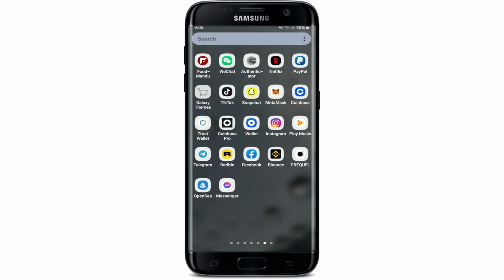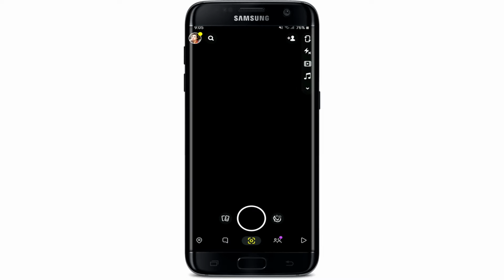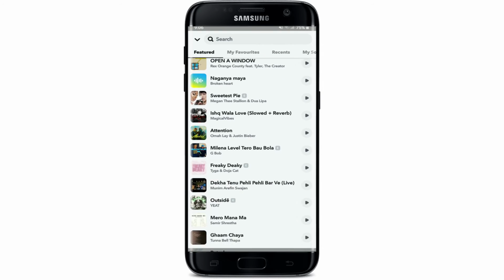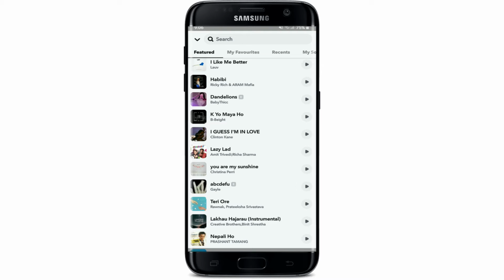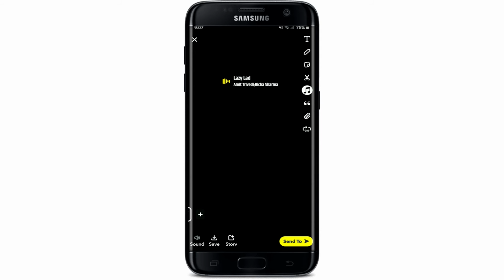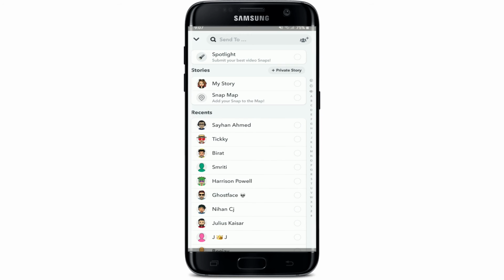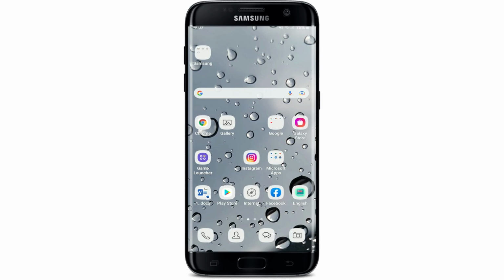How To Add Background Music On Snapchat Video 2022? Create Snap With a Song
Create and make more engaging Snaps for your Snapchat video with music and songs that syncs with you. Learn how to add background music on Snapchat videos instantly from anywhere around the world.

CHAPTERS
0:00 - Intro
0:23 - Add Background Music On Snapchat Video
1:28 - Outro